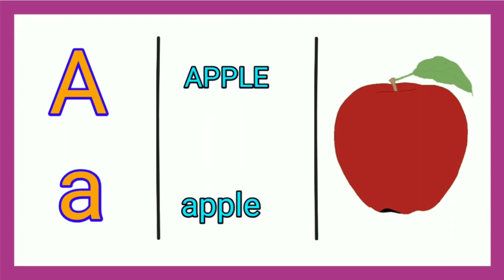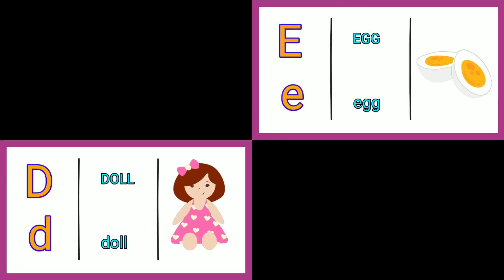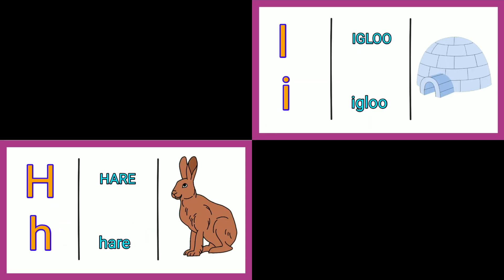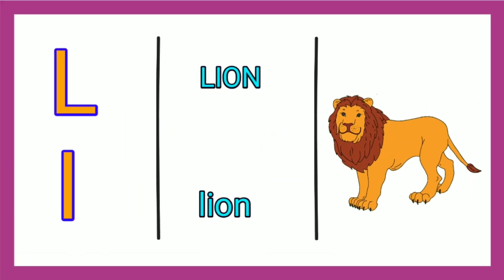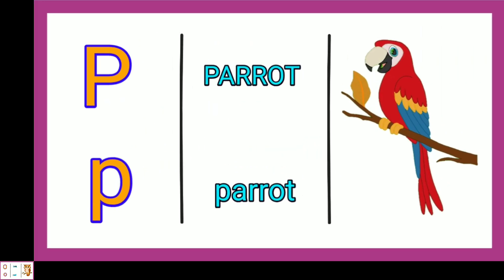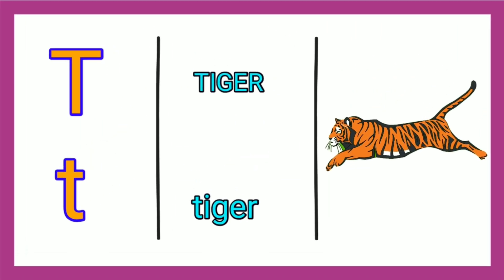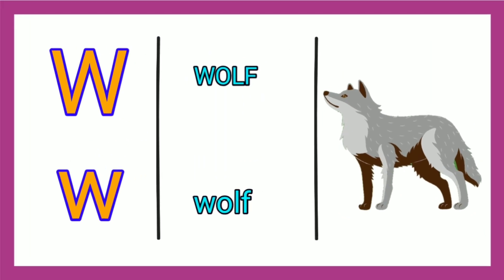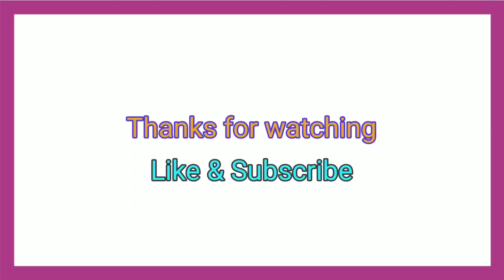A for apple I B for bag I C for cake I alphabets A to Z I